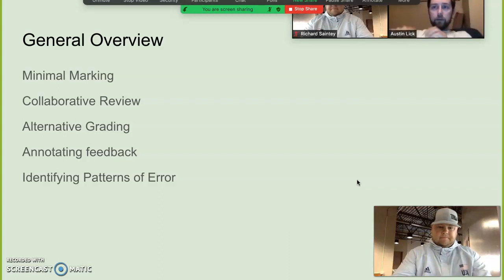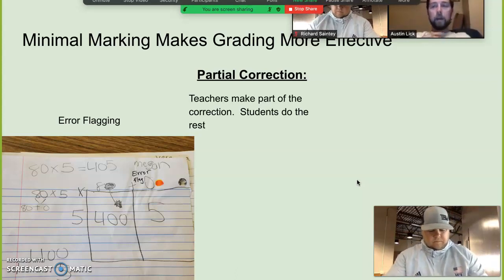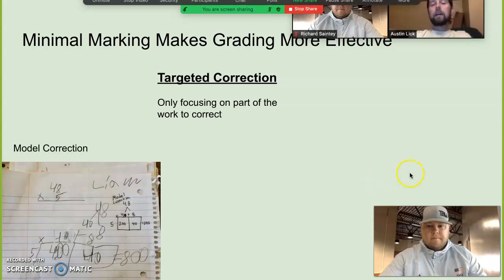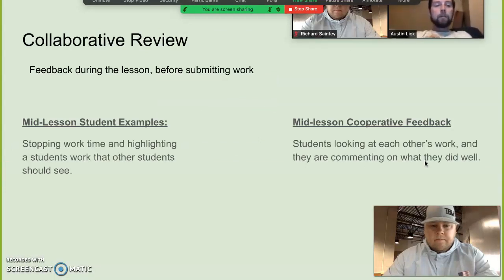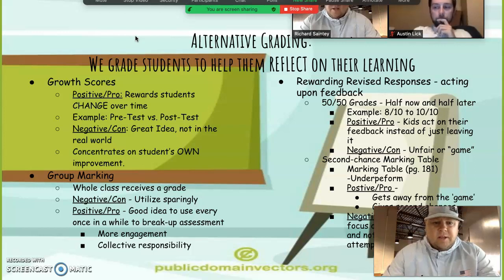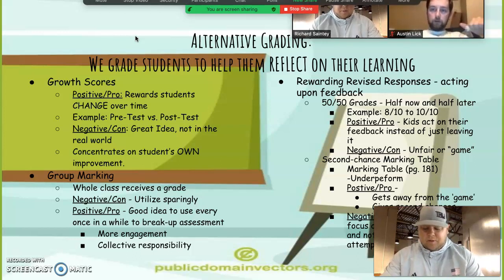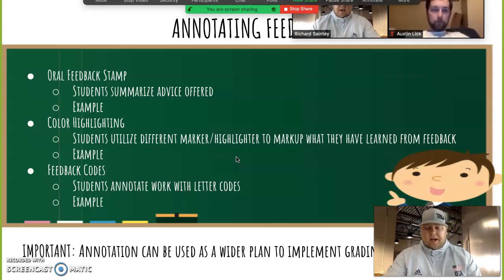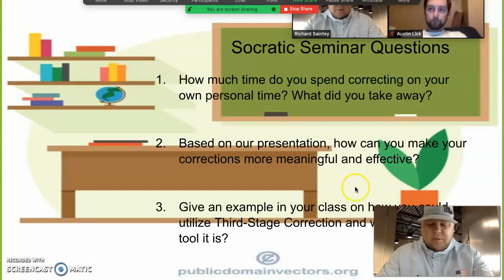Chapter 6 - Socratic Sem